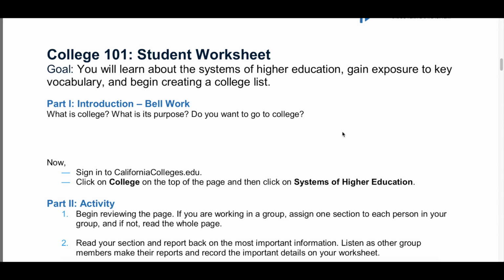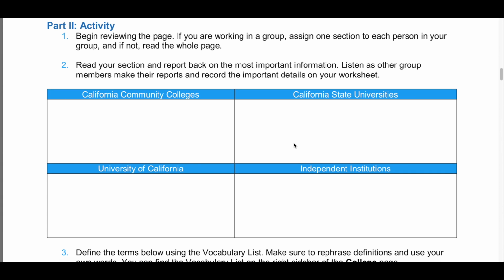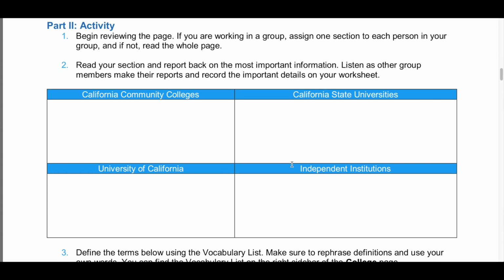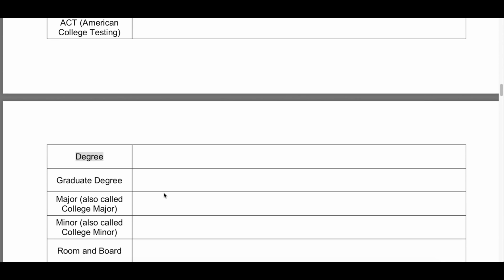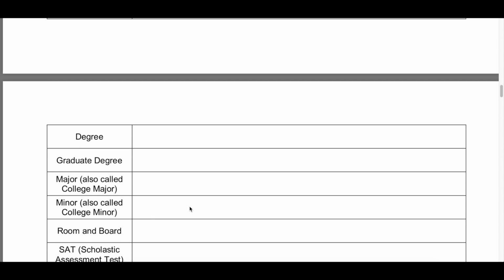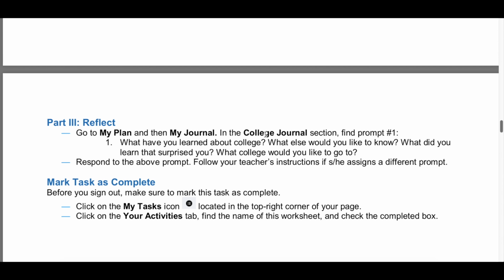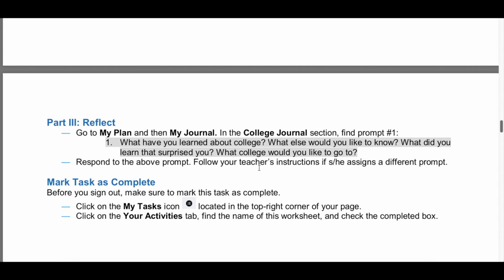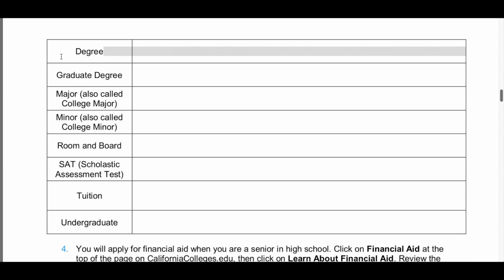Teacher guide - CCGI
Teacher guide for CCGI